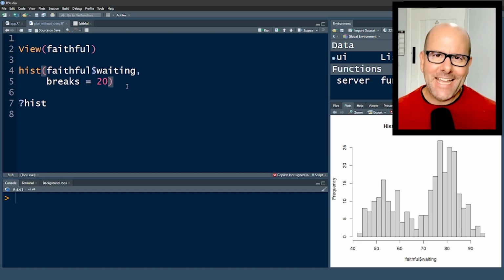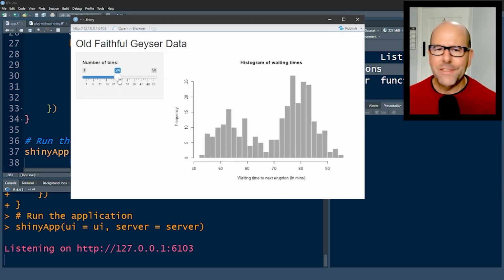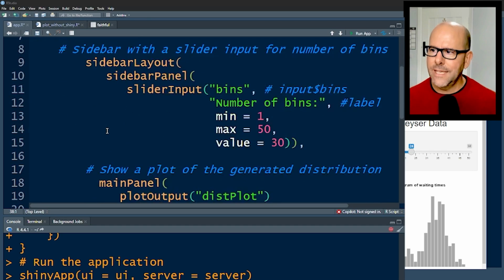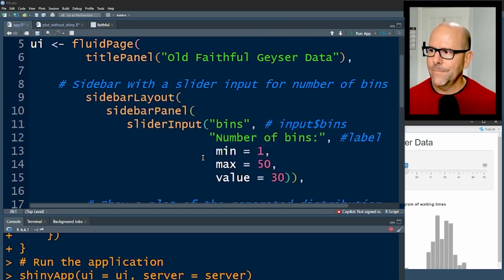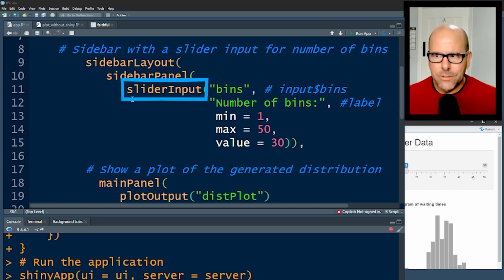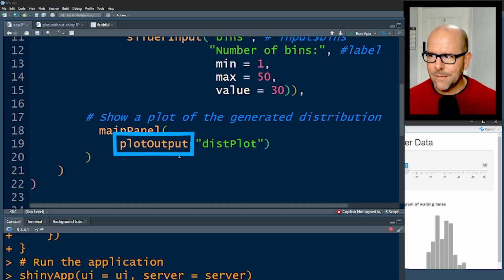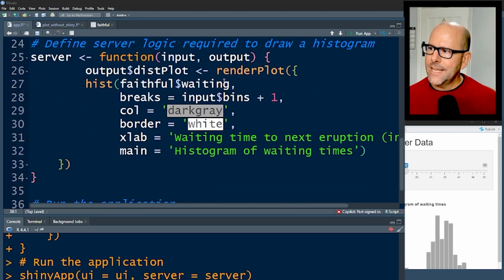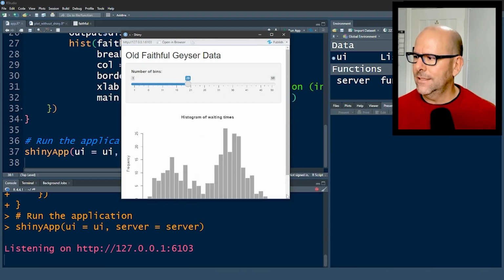Shiny for beginners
Learn to make your first shiny app in R. Shiny lets you create a User Interface and Service to create tables, graphs, plots and more that are interactive. This video is for beginners, so its an introduction to Shiny. So if you're into data and data visualisation, this is the next step in your journal.